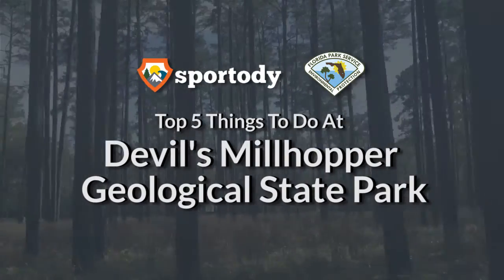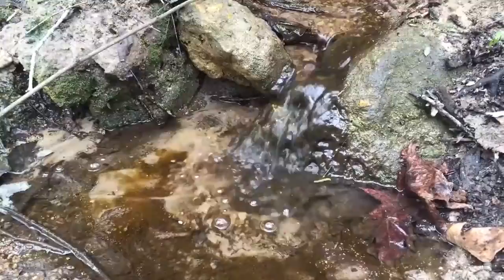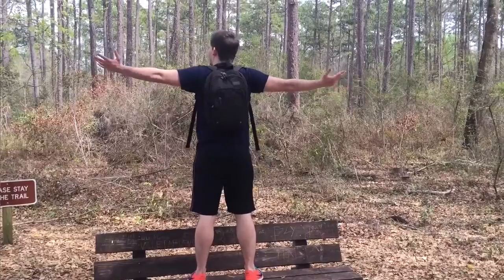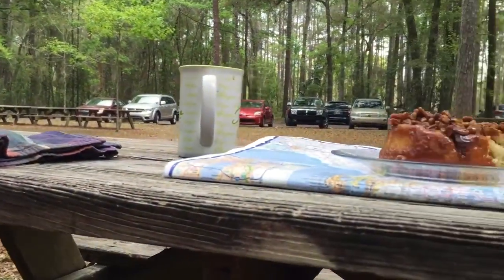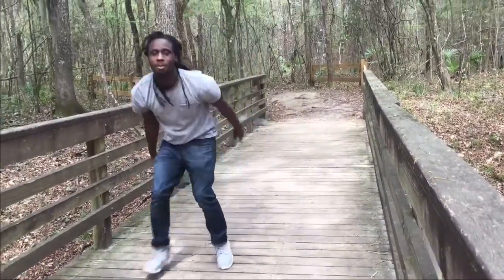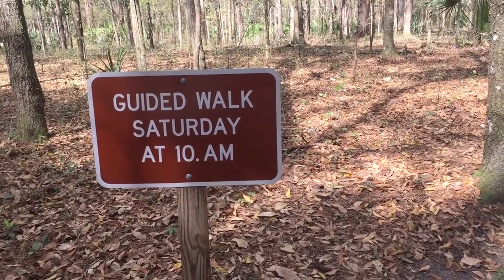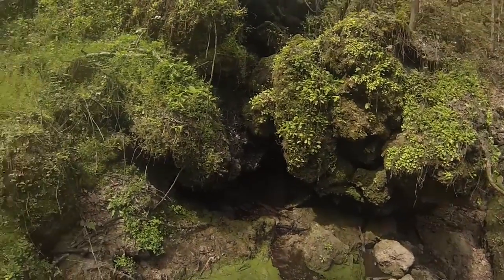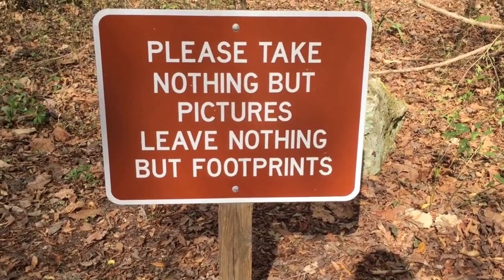Top 5 Things To Do at Devil's Millhopper Geological State Park